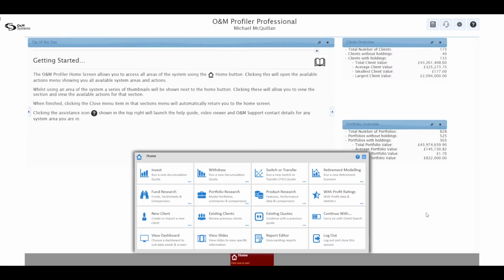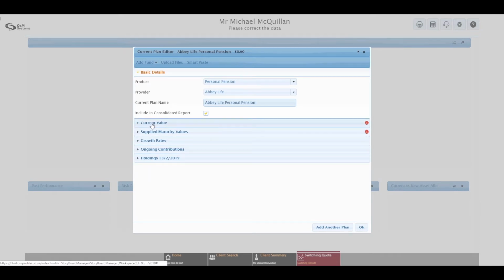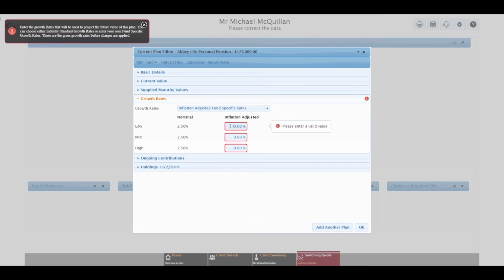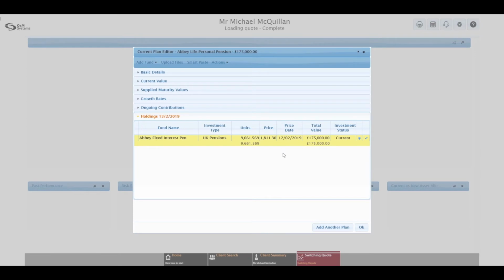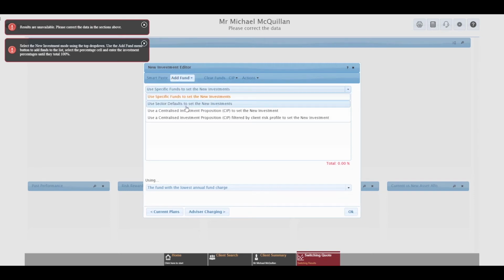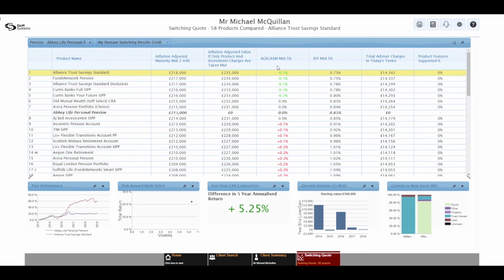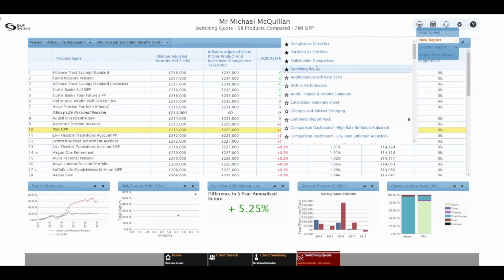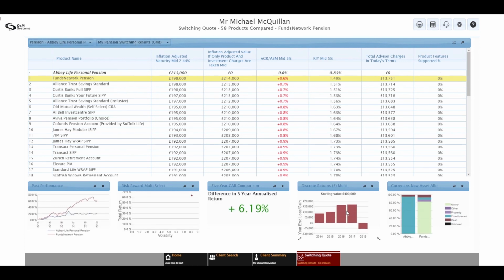O&M Profiler ESP - Pension Switching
In this short video, we show you just how easy it is to run a pension switching quote in O&M Profiler ESP. From the creation of the client all the way through to producing the client facing switching report.This video is published by and on behalf of Iress Limited, its branches, subsidiaries and members of its group of companies (together, “Iress” or “we”).The information provided is for general information purposes only and Iress disclaims all liability in respect of any reliance placed upon it.Iress does not warrant the accuracy of the information provided and does not accept liability for any errors or omissions. We reserve the right to change the information at any time, including, but not restricted to: products; services; prices; descriptions; and product or servicespecifications.